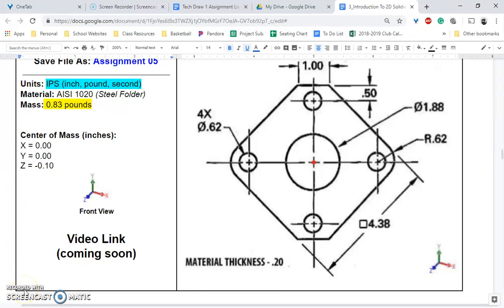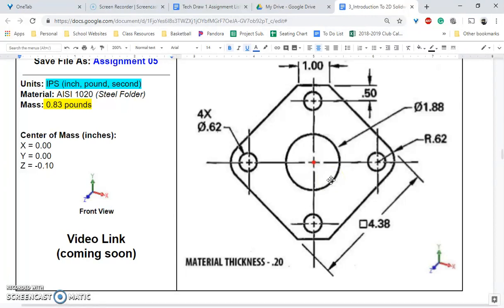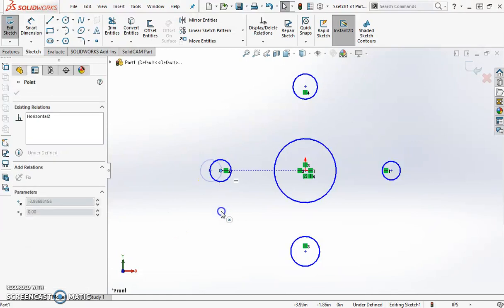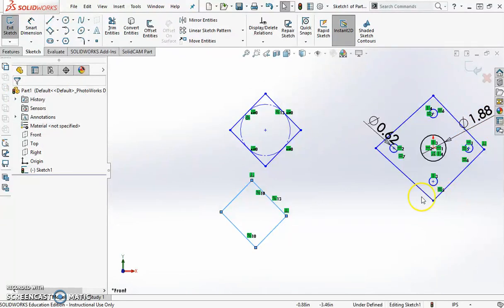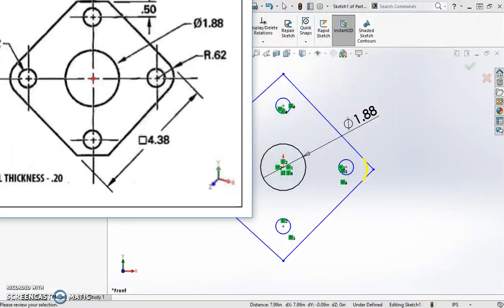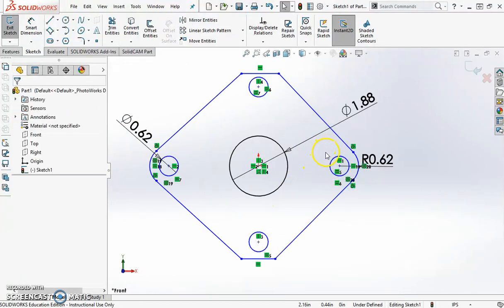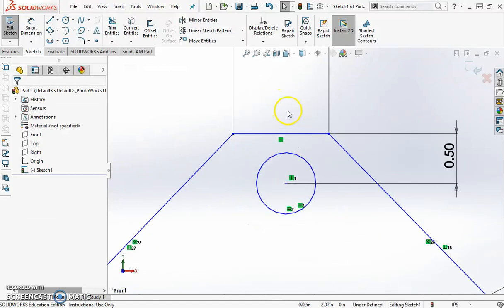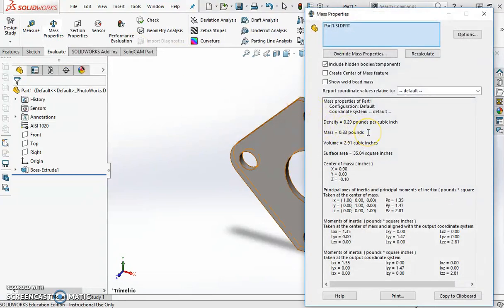TD1 Assignment 5